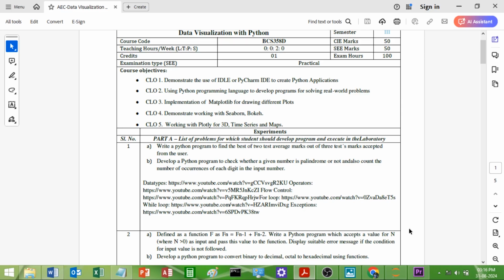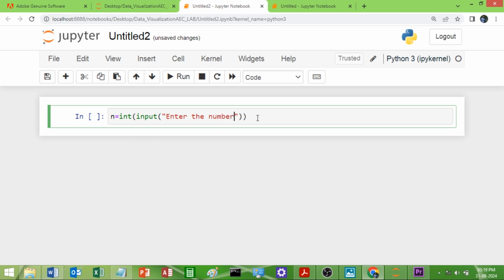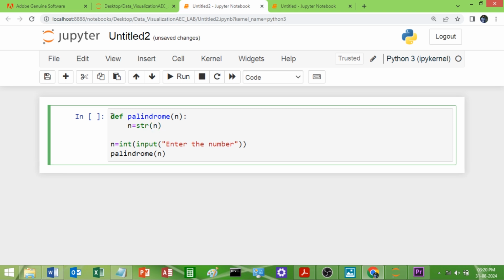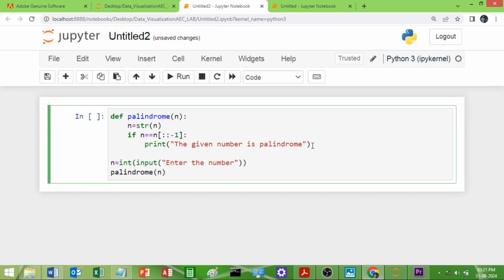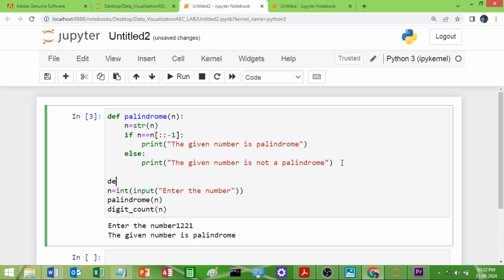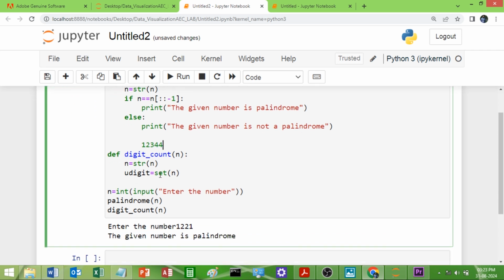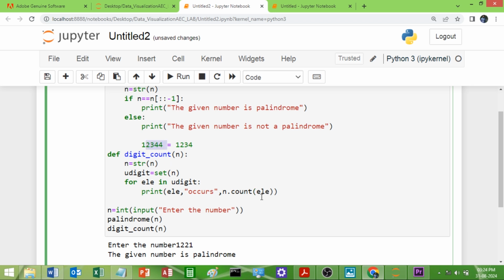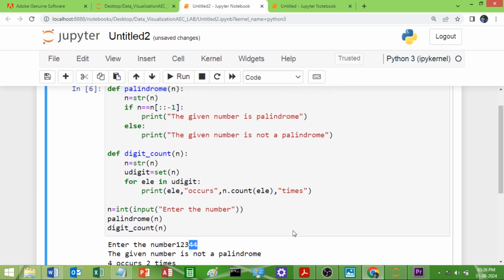1b Palindrome and Count Occurrences of Each Digit | Data Visualization with Python | VTU AEC Lab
1b. Develop a Python program to check whether a given number is palindrome or not and also count the number of occurrences of each digit in the input number.

Data Visualization with Python (BCS358D)  Ability Enhancement Course for 3rd semester

VTU 2022 Scheme Laboratory